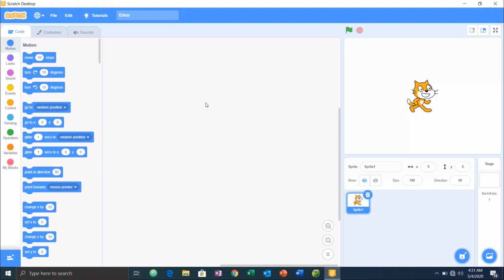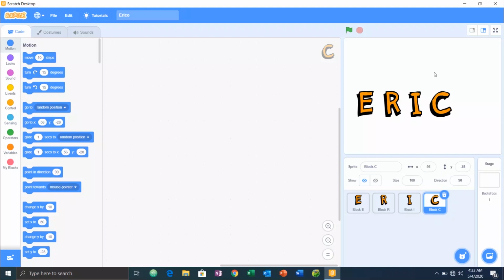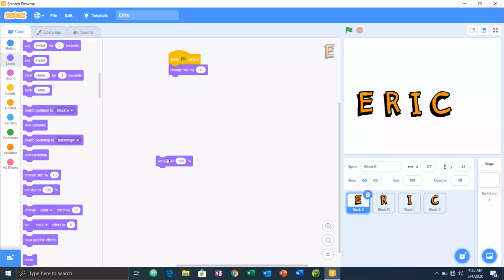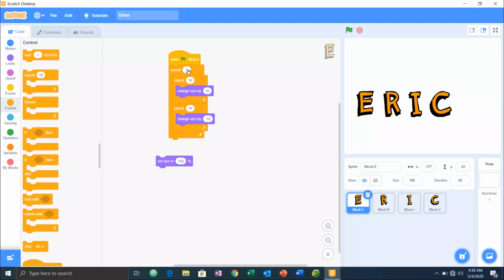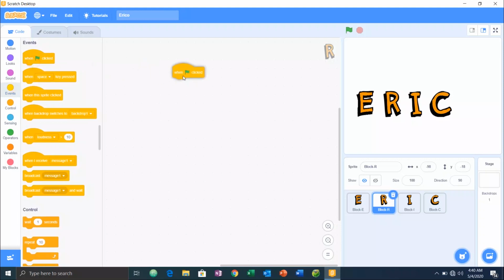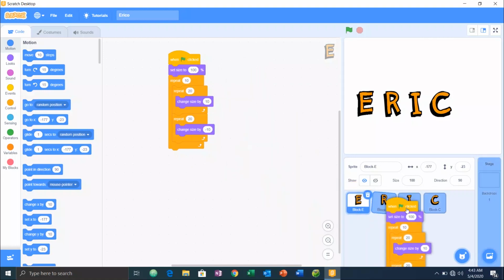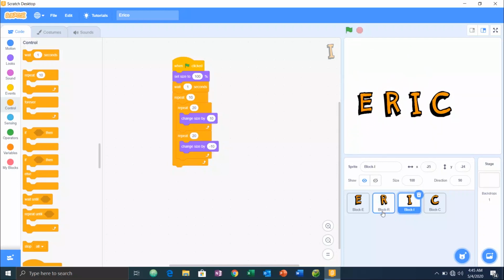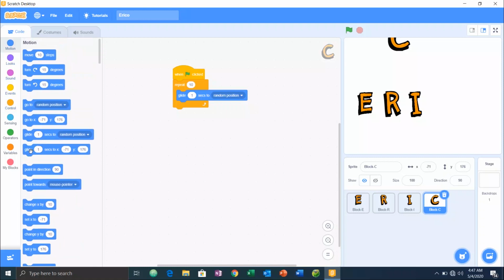Creating cool animations in scratch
In this lesson, we teach how to do some cool but simple animations to letters. These animations or codes can be applied to any sprite or character. This lesson is suitable for anyone learning scratch or with back knowledge on how to use codeblocks.